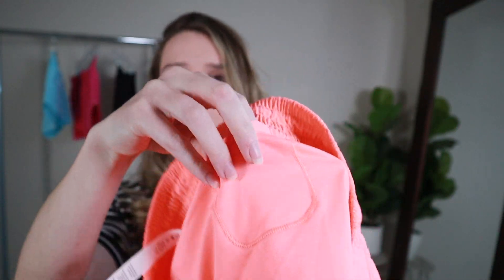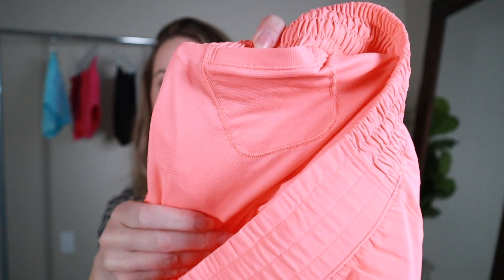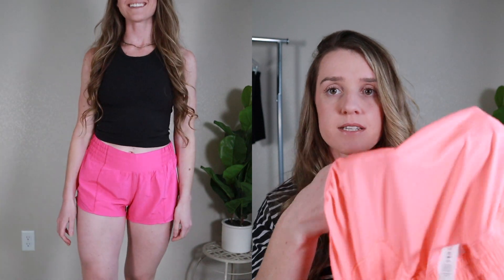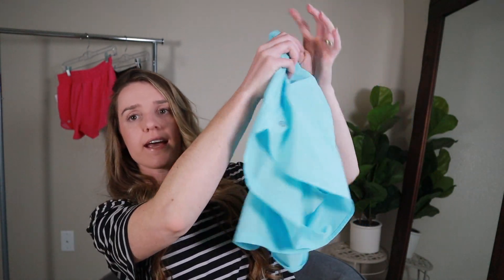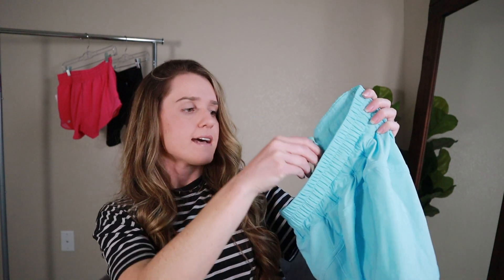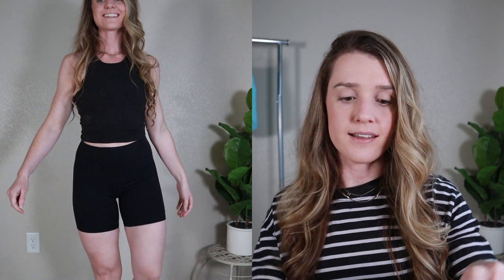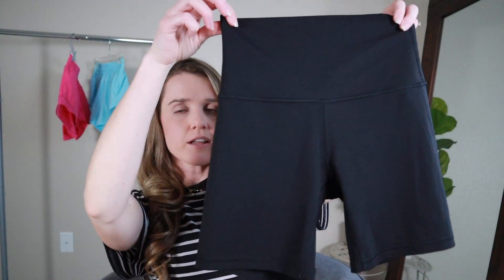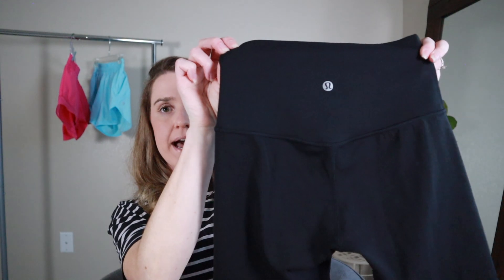LULULEMON MUST-HAVE SHORTS HAUL & REVIEW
This is a Lululemon must-have shorts haul where I review my top three recommended shorts and explain why!

ITEMS MENTIONED

Top I am wearing in the video & on sale! – size 6
Other colors

My measurements for reference:
Height: 5’3”
Weight: Around 126lbs
Waist: 26-27”
I usually wear a size 4 lululemon.